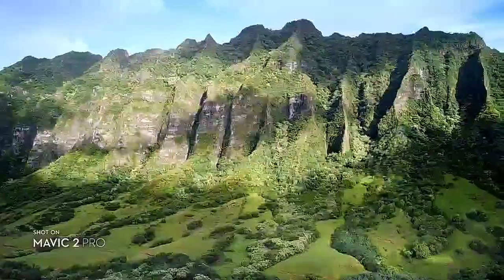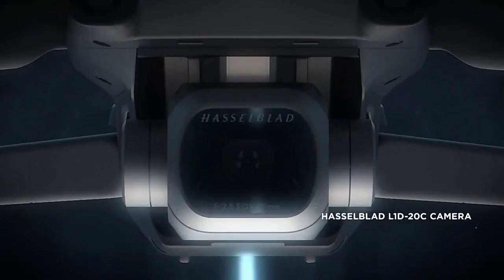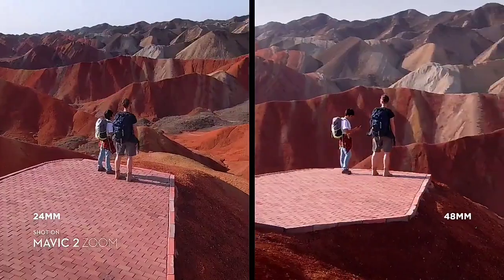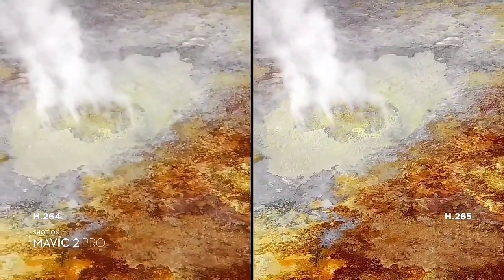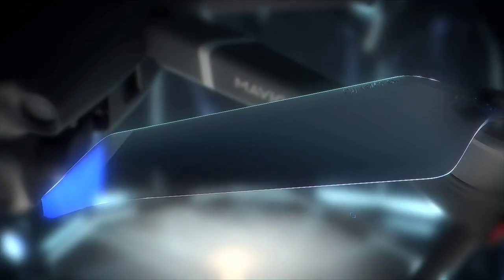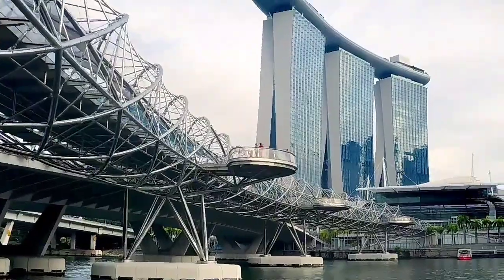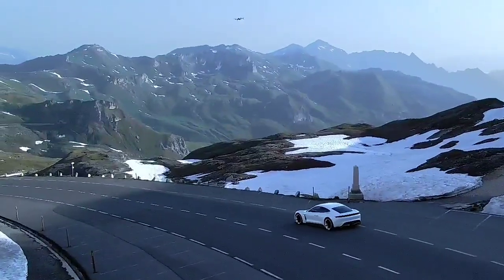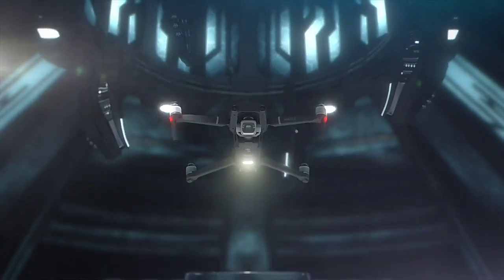Introducing the DJI Mavic 2 pro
DJI Mavic 2 Pro - Drone Quadcopter UAV with Hasselblad Camera 3-Axis Gimbal HDR 4K Video Adjustable Aperture 20MP 1" CMOS Sensor, up to 48mph, Gray

Equipped with a Hasselblad L1D-20c camera with a 20MP 1” CMOS Sensor, the Mavic 2 camera drone lets you capture gorgeous aerial shots in stunning color detail.
Up to 31 minutes flight time, 44 mph max speed, 907G takeoff weight, 3-axis gimbal for steady shots, 8GB internal storage, SD card Support up to 128 GB
Functions include ActiveTrack 2.0, Omnidirectional Obstacle Sensing, Hyperlapse, Low-Noise Design, Adjustable Aperture, HDR Photos
The standard remote controller offers up to 135 minutes of battery life on a full charge. Use with the DJI GO 4 App on your smartphone.
What you get: DJI Mavic 2 Pro, Intelligent Flight Battery, Gimbal Protector, Remote Controller, 3x Propellers (Pair), Battery Charger, Power Cable, Communication Cable (USB3. 0 Type-C), USB adapter, Spare Control Sticks (Pair), RC Cable (Lightning Connector), RC Cable (Standard Micro USB Connector), RC Cable (USB Type-C Connector)

Link to buy 👇👇